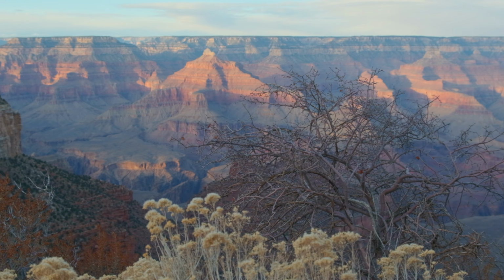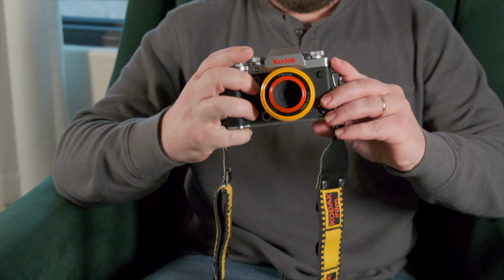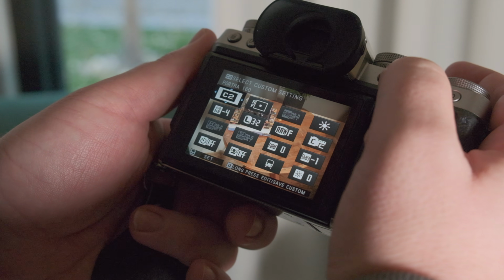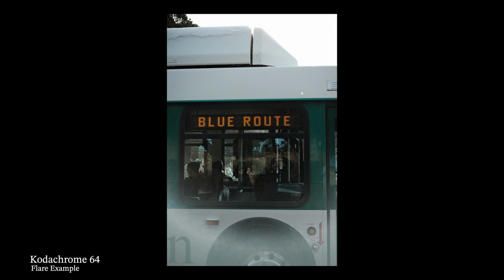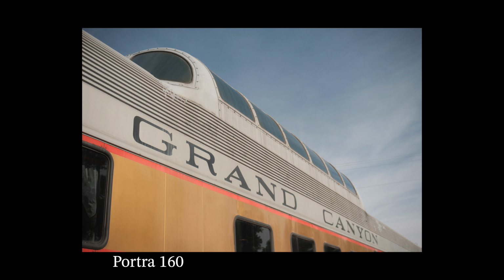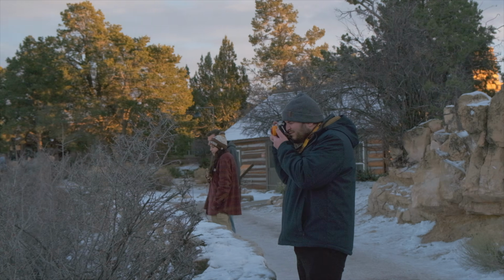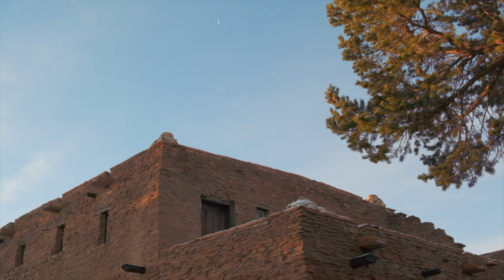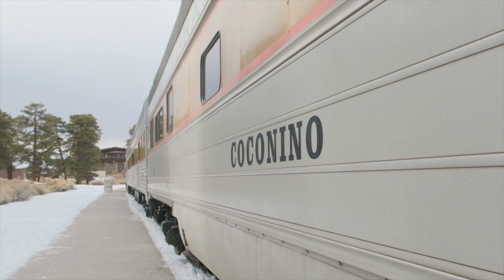Is this Kodak's new camera??? 👀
Journey with me by train to the Grand Canyon National Park with the brand-new Kodak Retina camera!

With a 40mp APS-C sensor inside a retro-styled body, the Kodak Retina mirrorless camera is sure to turn some heads. Featuring eight built-in presets that replicate the aesthetic of popular Kodak emulsions straight-out-of-camera, the need to edit RAW files or shoot 35mm film has ended. Grand Canyon, Arizona, is the perfect place to put this Kodak camera to the test.

Special thanks to the Grand Canyon Railway for the fun ride!

Truth time: It's actually a Fujifilm X-T5 with a TTArtisan 27mm f/2.8 pancake lens in their limited edition yellow/orange color scheme. This was just for fun—sorry if I got your hopes up. I used silver tape and a Kodak decal to pull it off.

— Gear used —

Still photography by Ritchie Roesch.
Fujifilm X-T5
TTArtisan 27mm f/2.8

Videography by Amanda Roesch.
Fujifilm X-T4
Fujinon 18-55mm f/2.8-4